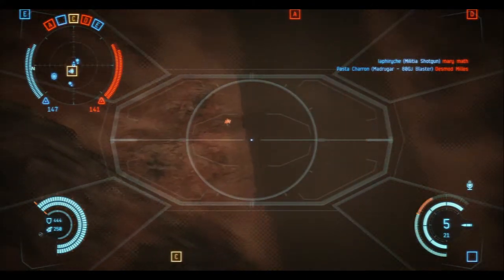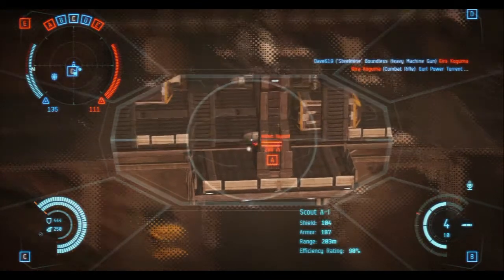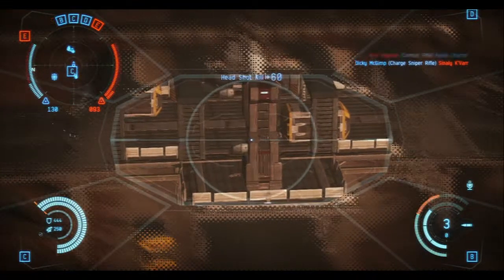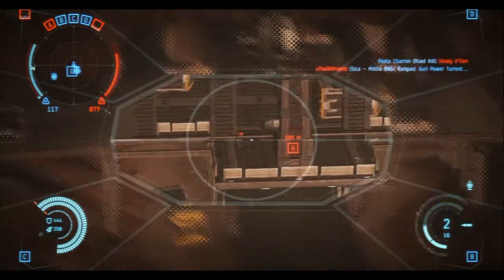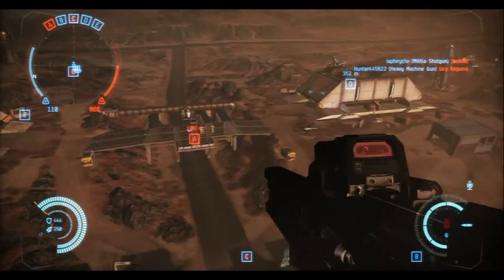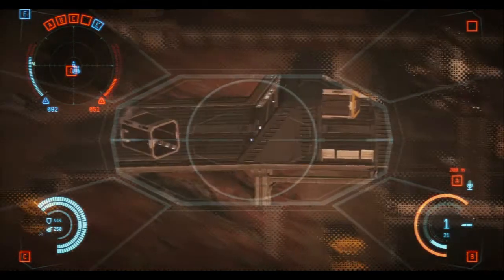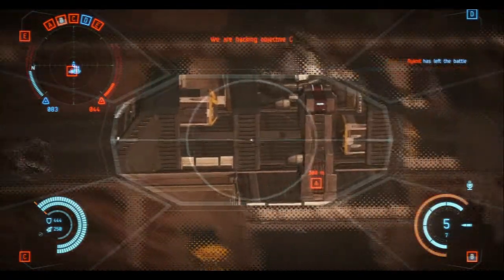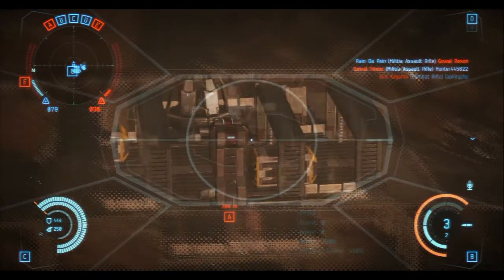DUST 514 - Casual Dusting - Season 2 - Spotlight - Charge Sniper Rifle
Hey Guys,

My first gameplay with the Charge Sniper Rifle, I think it went ok ;)

Would you like to join us? Join our corp: Freek Coalition or our public channel: Freek Coalition

Come play with us and recieve free weapons, suits and a 7 day booster with this
Join us today, apply to our corporation: Freek Coalition

PSN: Night5talker-514
(The "5" is a number five)
DUST 514 Character: Night 5talker 514
(Night "five"talker 514)
Corporation: Freek Coalition
(Accepting new members)